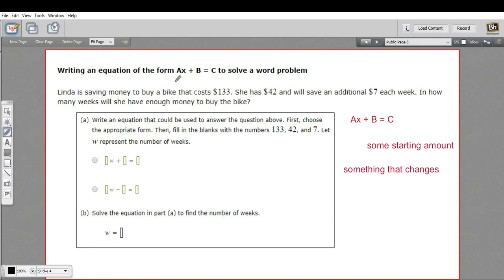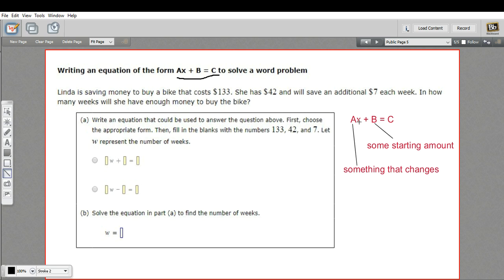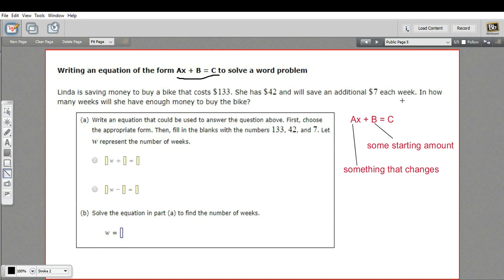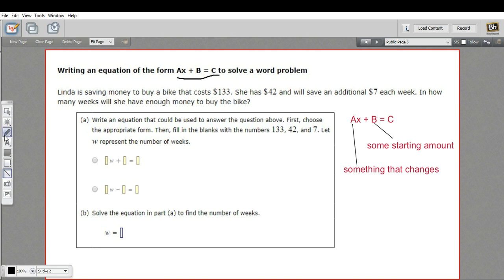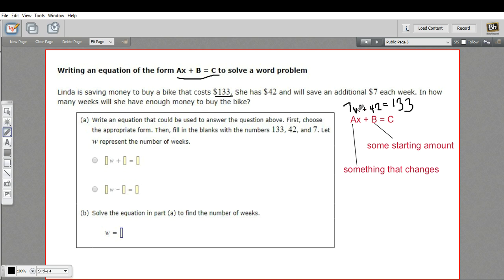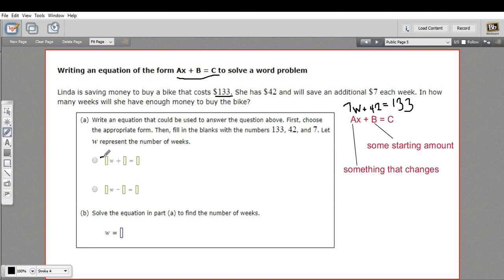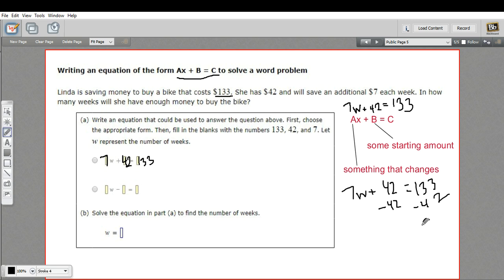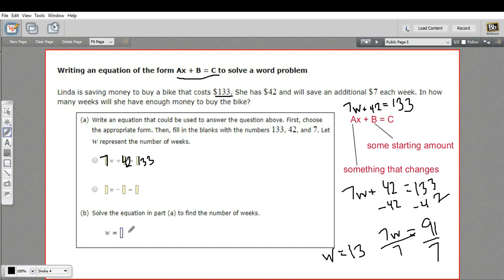Writing an equation of the form Ax + B = C to solve a word problem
How to write a linear equation to solve a word problem